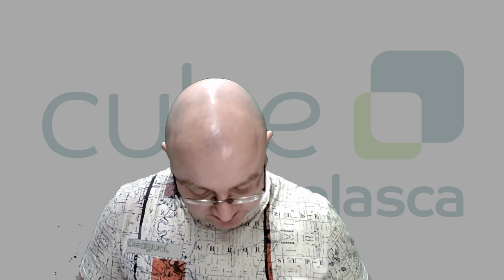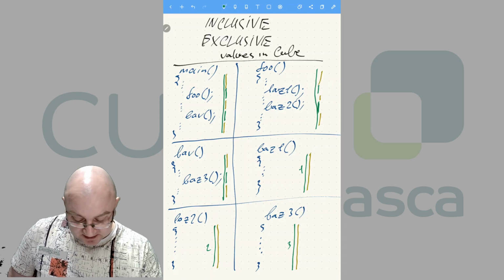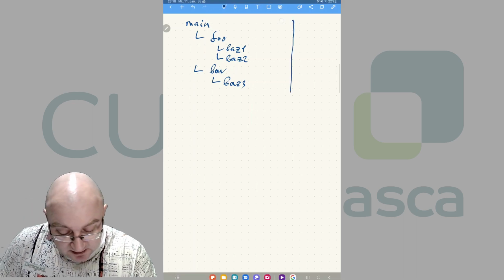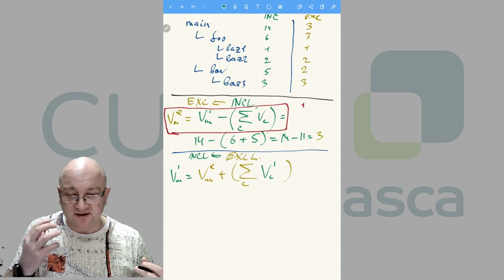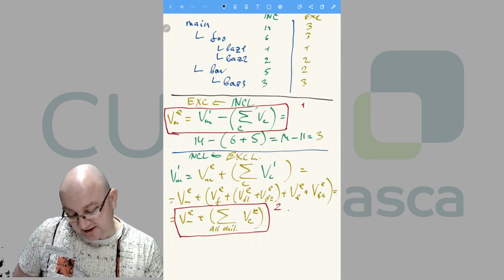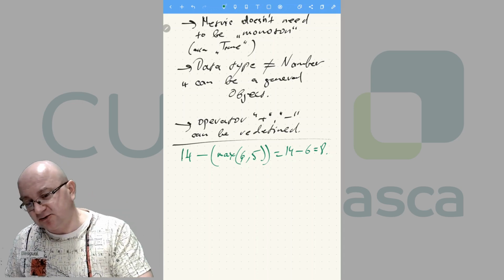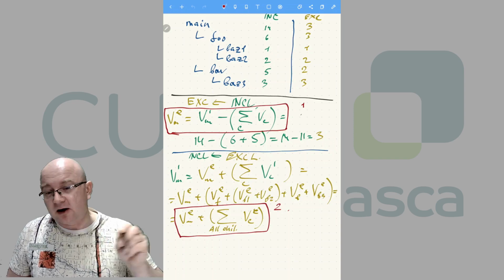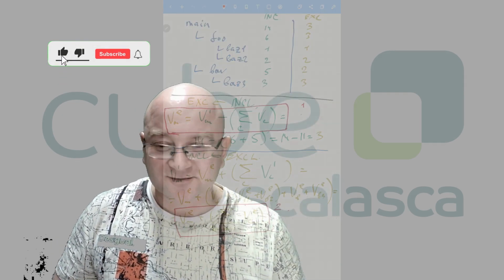Cube for curious: Inclusive and Exclusive values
Everyone knows what "Inclusive" and "Exclusive" values mean. Here we explain how CubeLib treats and calculates them.